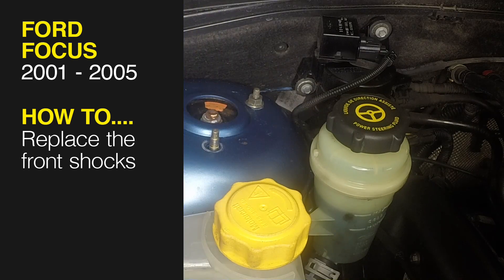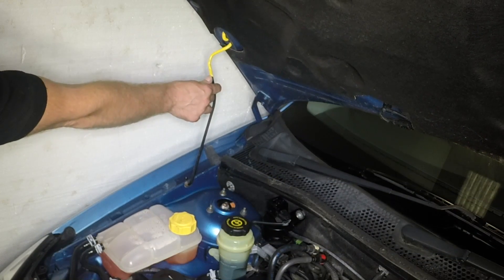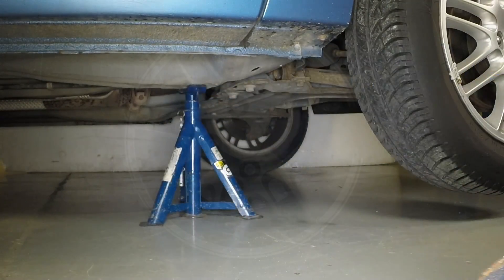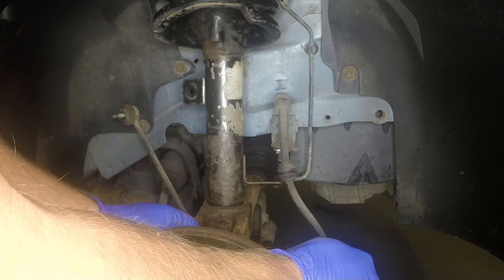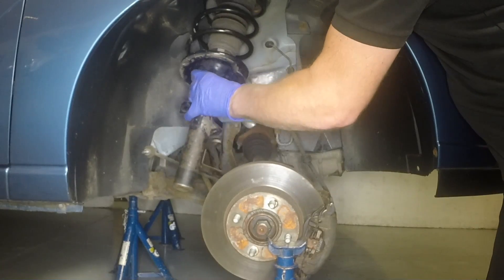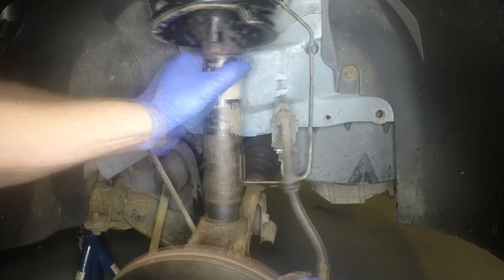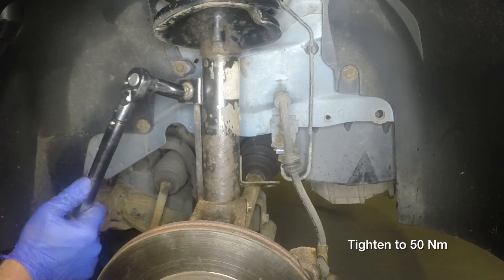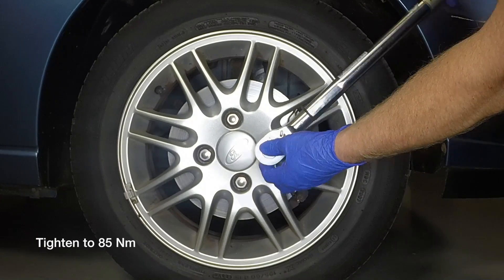Ford Focus (2001 - 2005) - Front suspension strut replacement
Do you need to replace the Front suspension strut replacement on your 2001 to 2005 Ford Focus but don't know where to start? This video tutorial shows you step-by-step how to do it!

Our Ford Focus manual covers 01 to 05 reg plates, both petrol, and diesel engines, and includes videos for some of the most common jobs, which you can see here in this playlist.

Including special/limited editions

Exclusions:
Does NOT cover 1.8 litre dual-fuel engines. Does NOT cover RS, ST170 or C-Max, or 'new' Focus range introduced January 2005.